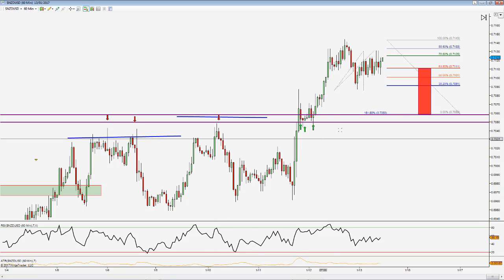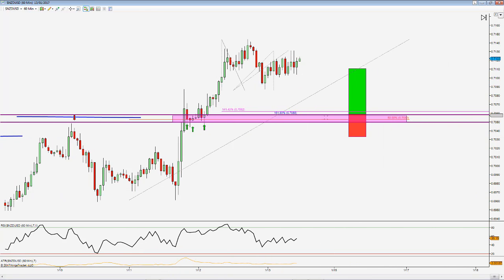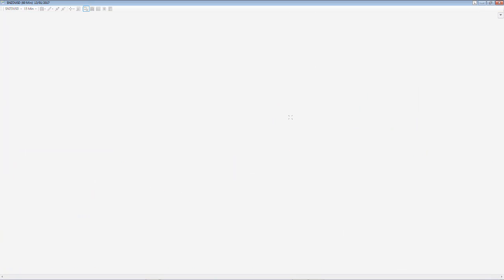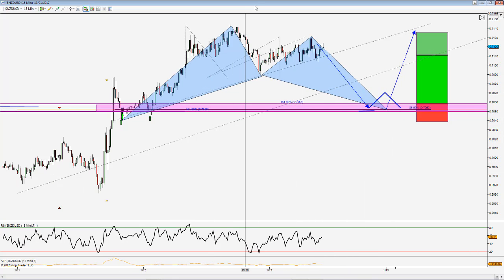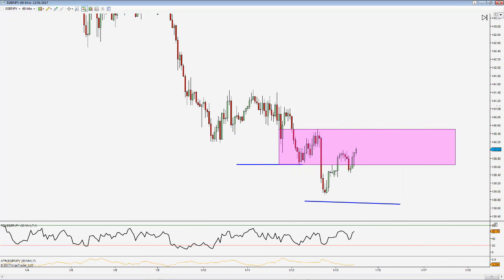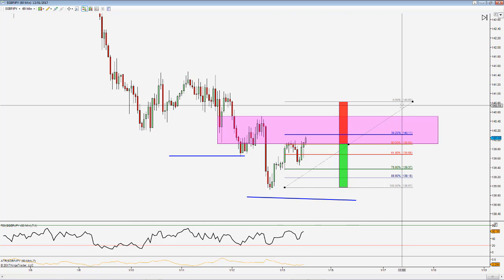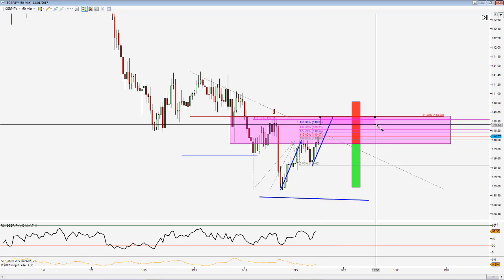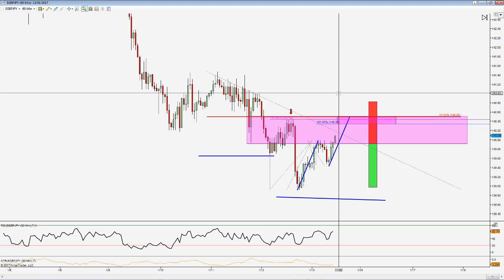2 Forex Trades on the radar today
COURSES:
BRAND NEW? Get The Complete Forex Basics Course:

In todays Live room, we got involved with two trades on the AUDCAD and EURJPY but there are two trading opportunities Im looking at into today or next week maybe so I thought I would share them with you guys.

Jason